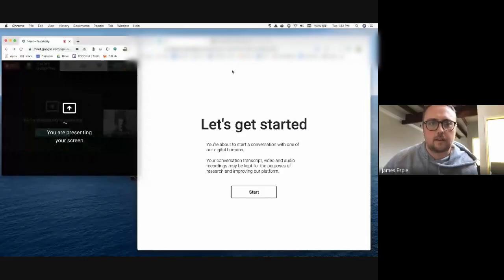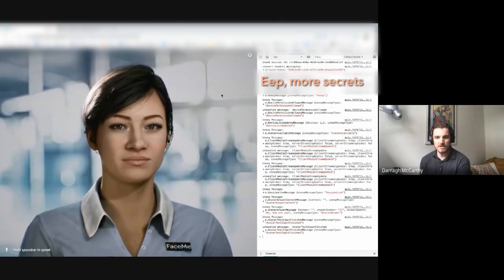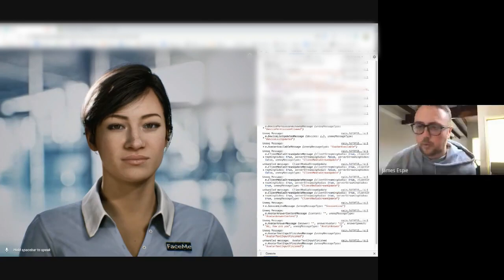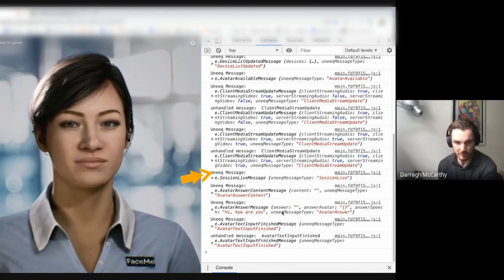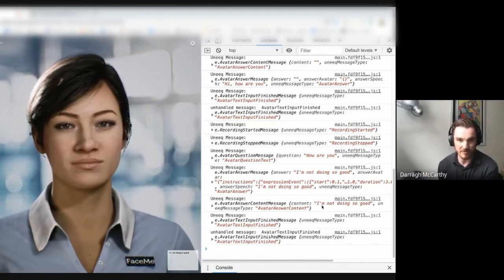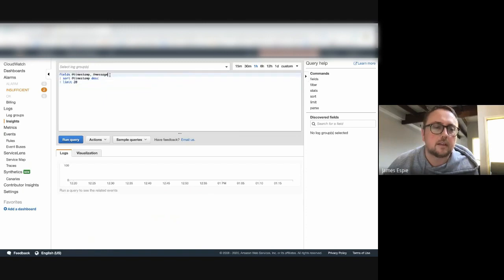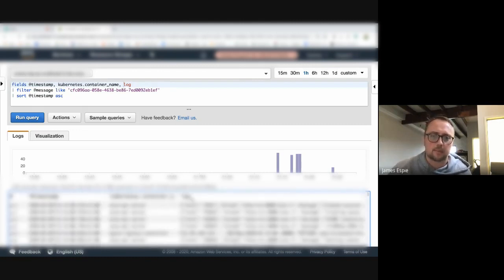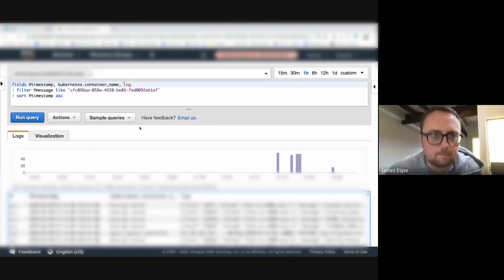30 Days of Testability day 02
Perform some testing on your application, then open your applications log files. Can you find the actions you performed in the logs?

Apologies for the quality of this one - there was a fair bit left on the cutting room floor!